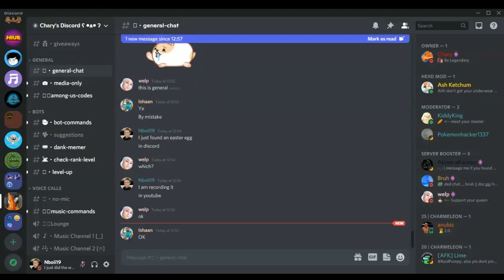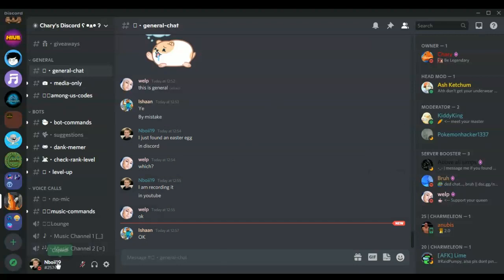Hidden Discord Easter eggs part 2